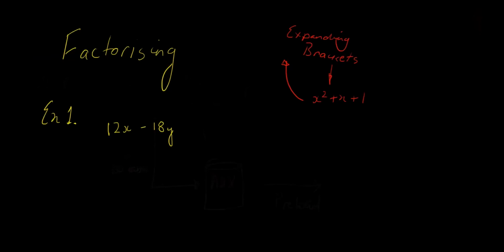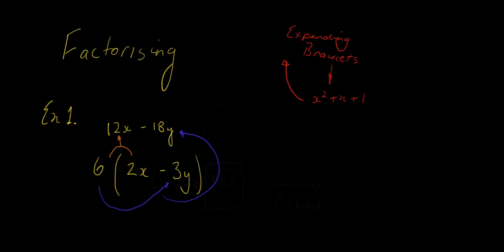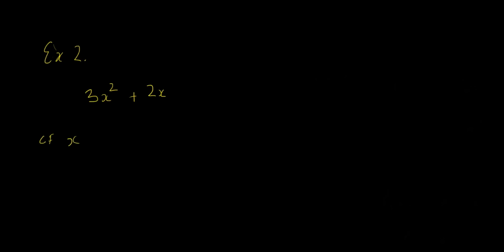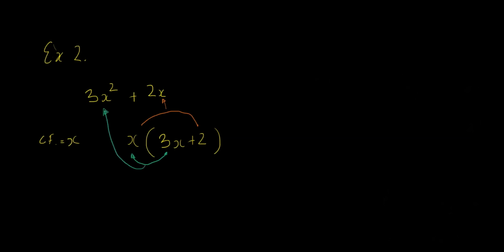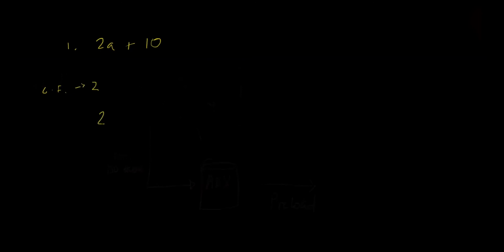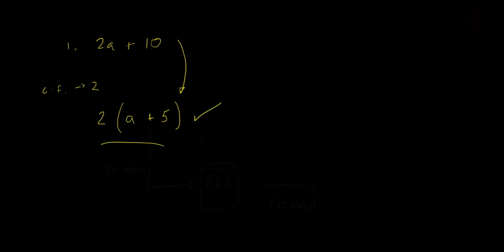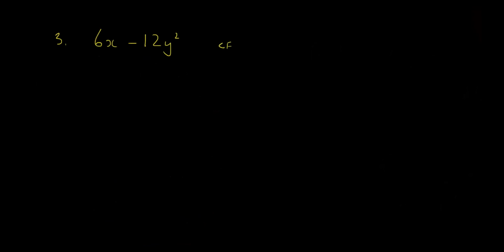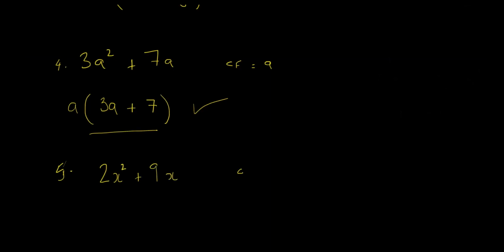EXAPANDING BRACKETS | Part 2